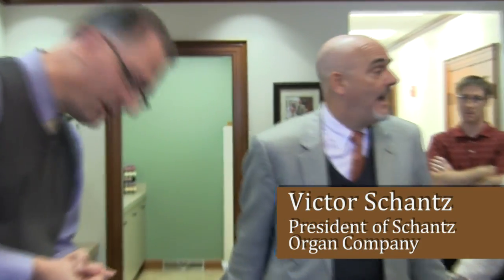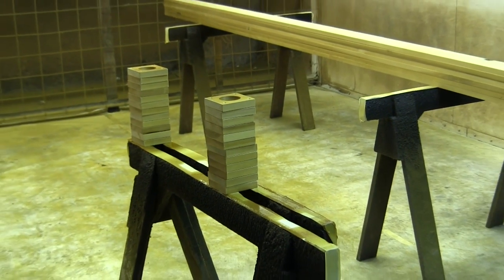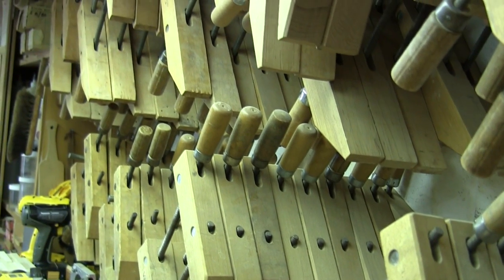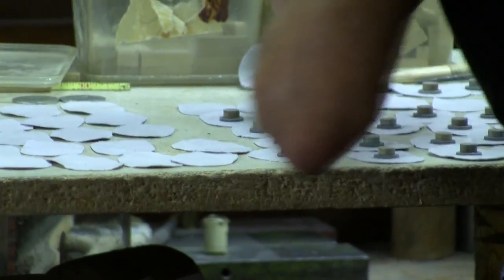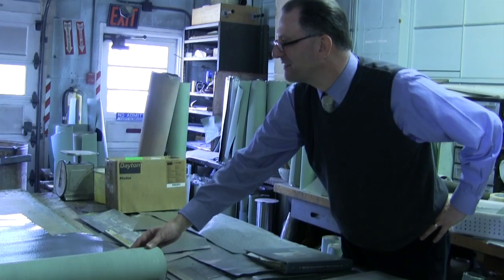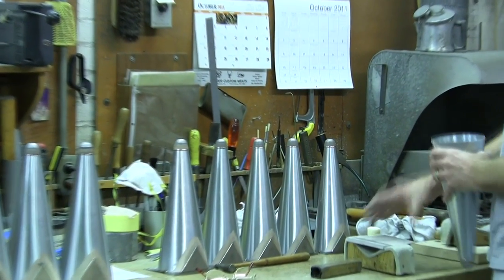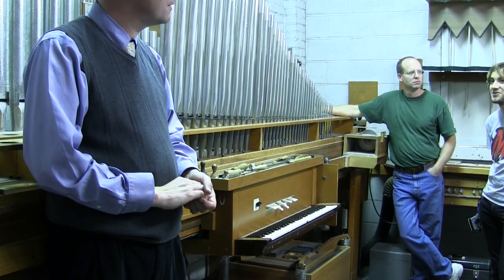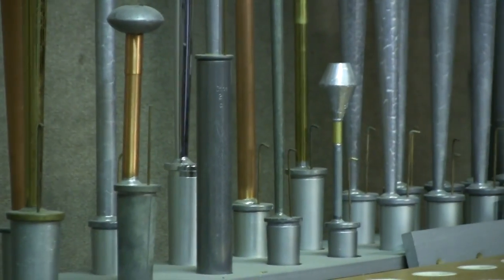St Sebastian Parishioners Tour Schantz Organ Co-Orrville, OH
St Sebastian Parish in Akron, OH is refurbishing their 50 yr old organ through Schantz Organ Company. They had the privilege to tour Schantz, located in Orville, OH, in Oct 2011.

"Schantz Organ Company - Since 1873 a builder of distinguished pipe organs for churches, schools, public spaces, and residences - instruments known for artistry, quality, and reliability - that for generations have met the needs of our clients with personalized, individual service while providing turn-key solutions to pipe organ needs."

The Parishioners were able to see the craftsmen, the process, and the instruments being manufactured. If you'd like to contribute to the St Sebastian organ fundraiser